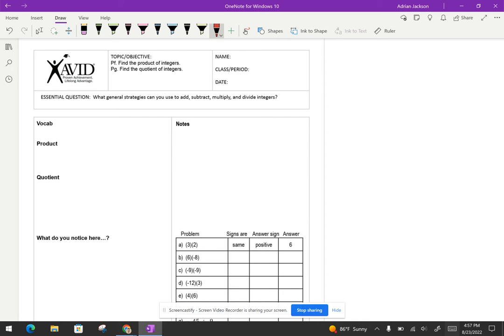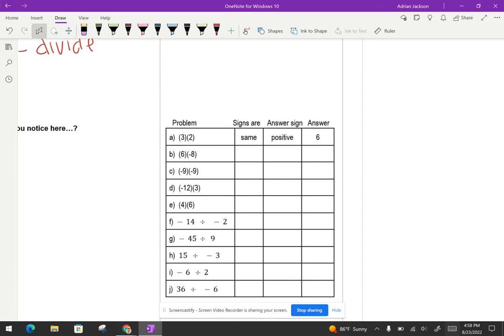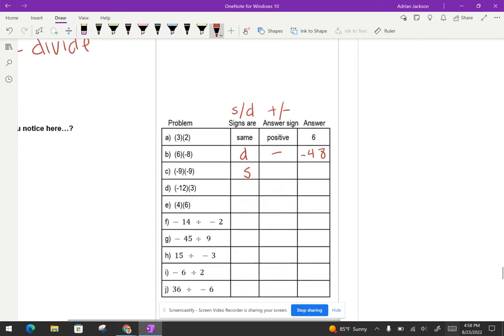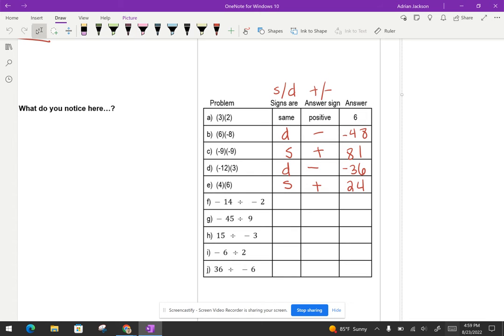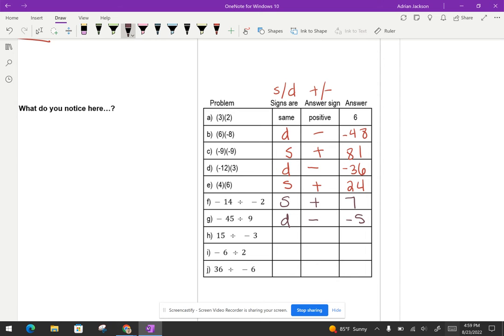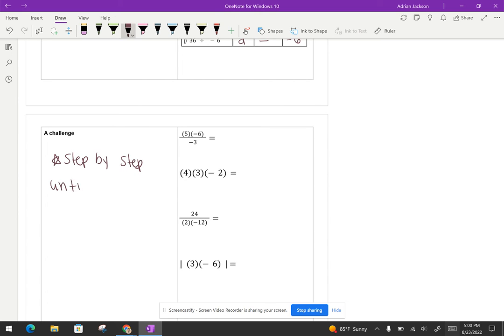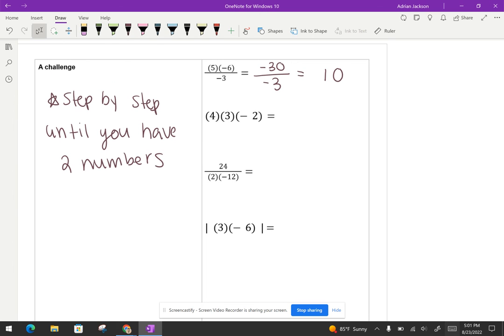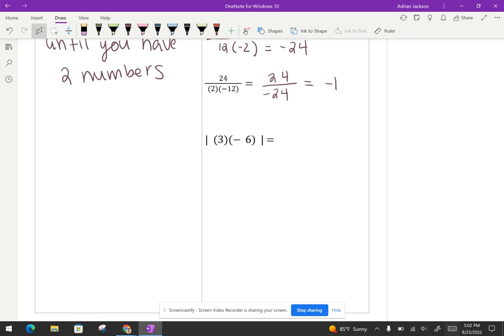Pre Algebra Pf & Pg Video Notes- Product and Quotient of Integers